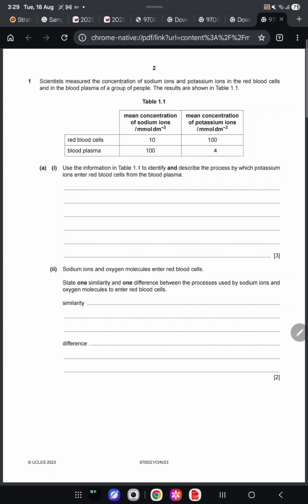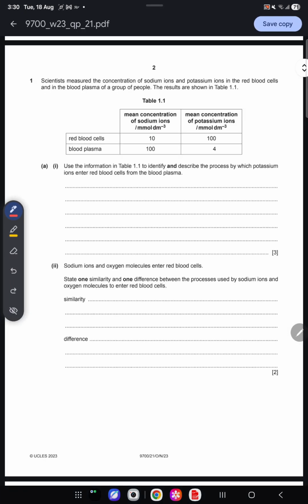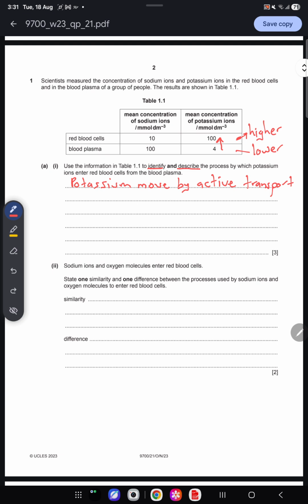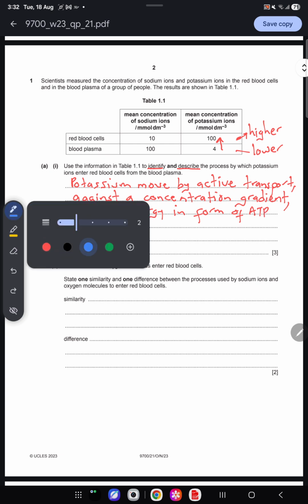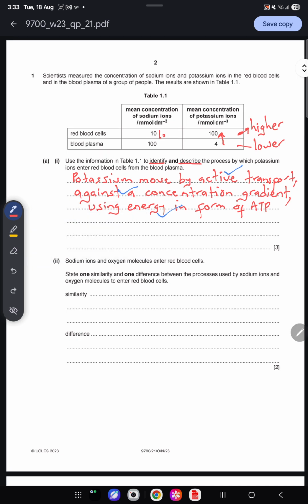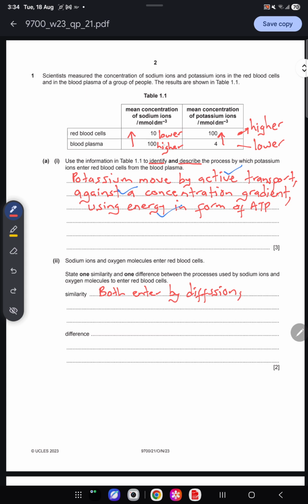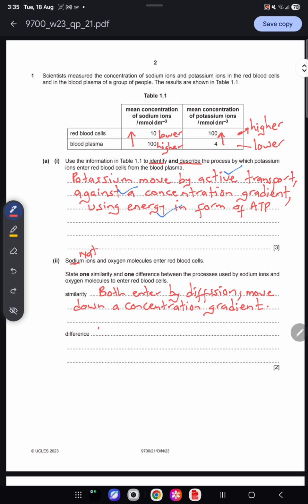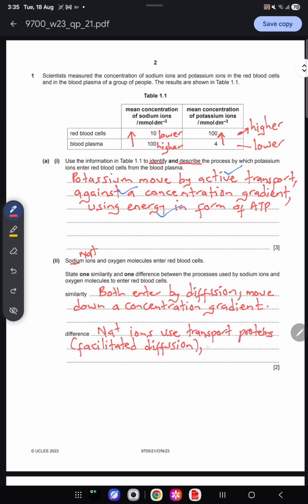Question of the day